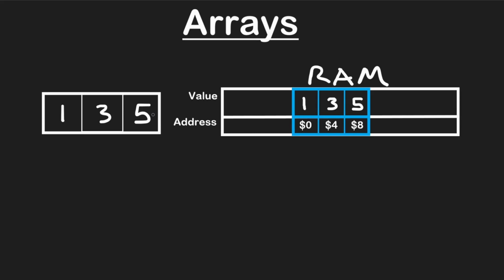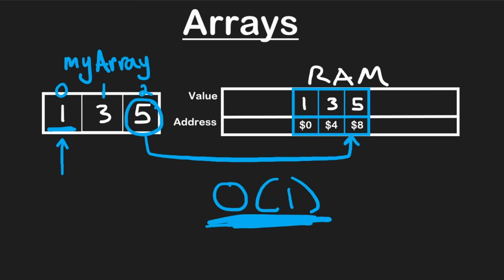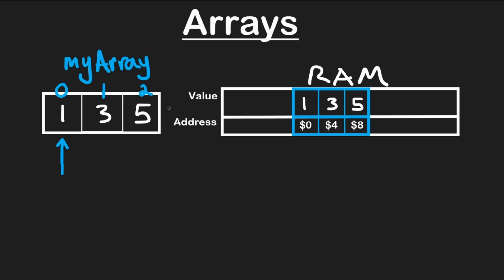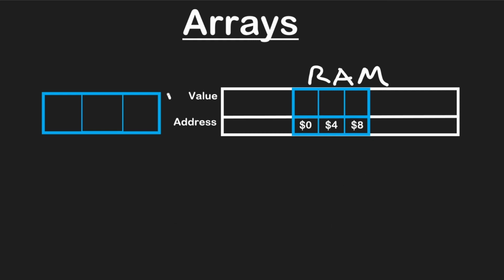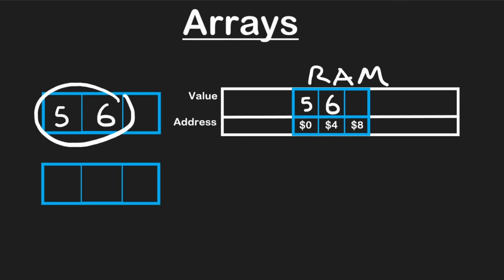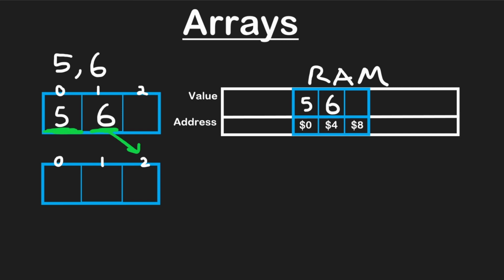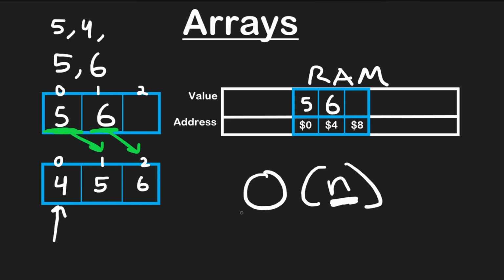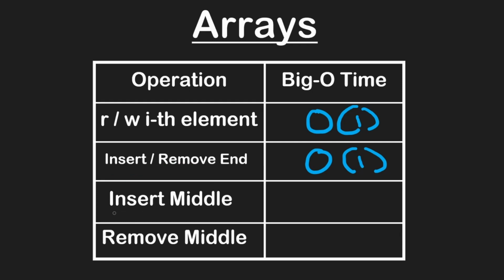03 STATIC ARRAYS